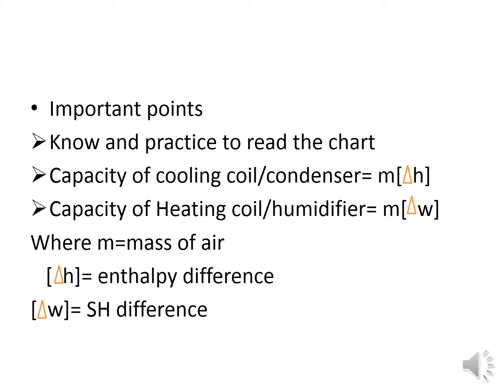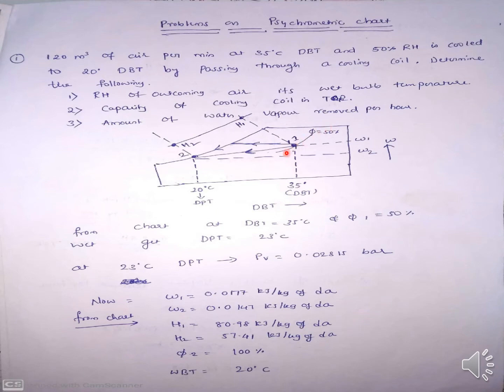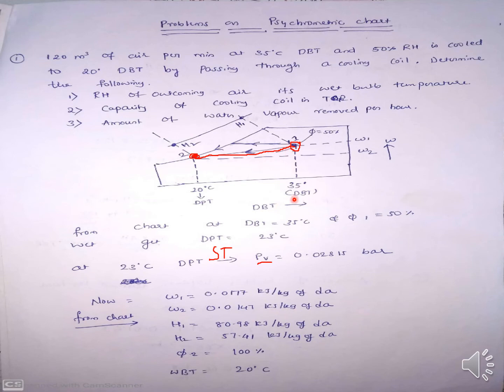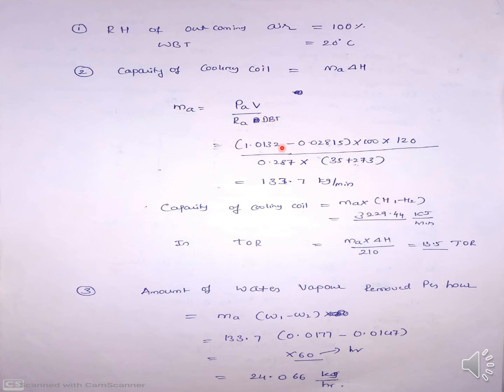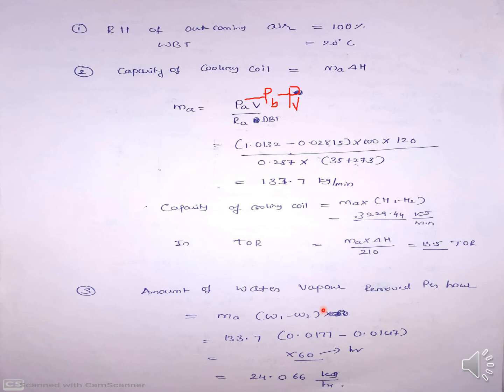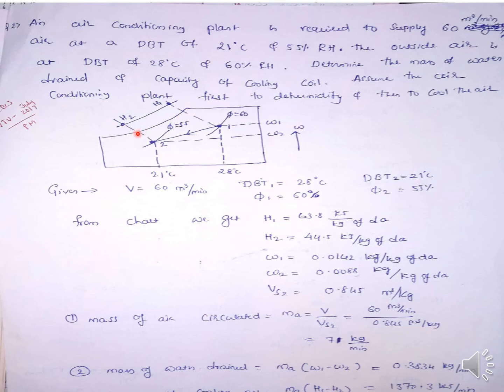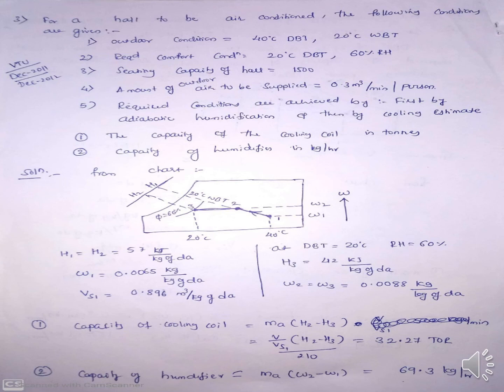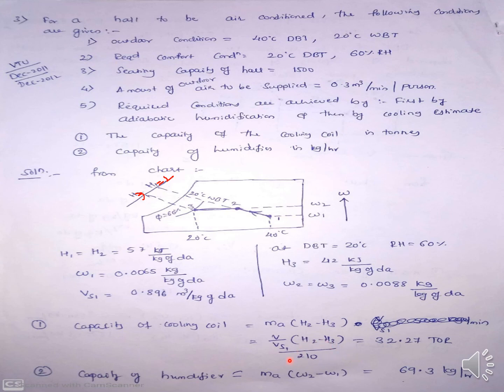Psychrometry class 6 BY TGH